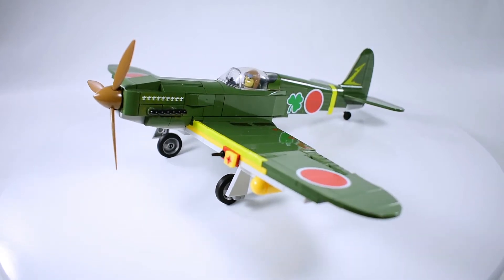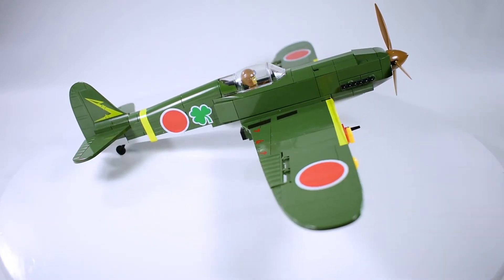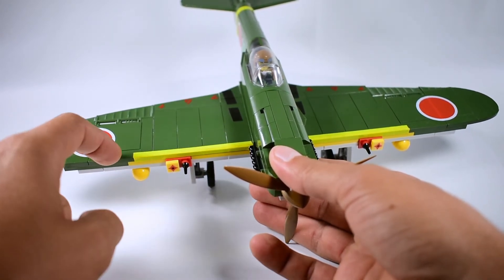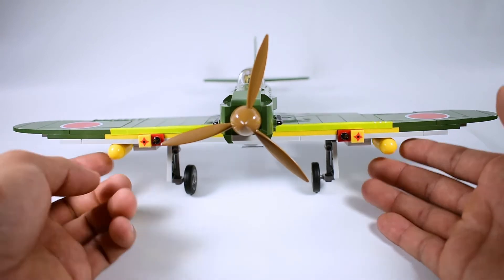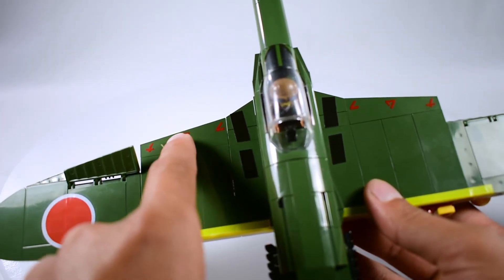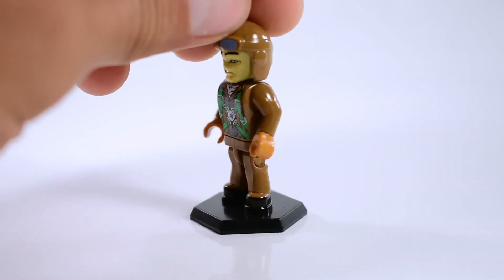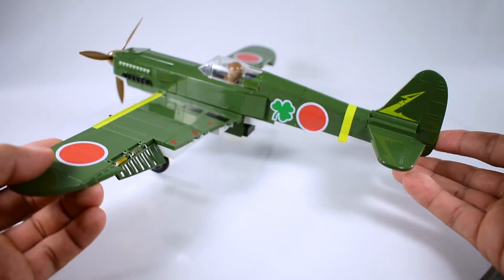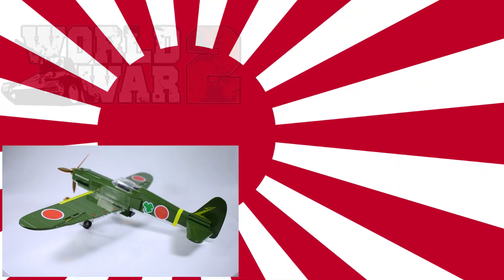Cobi small army ww2 Kawasaki Ki-61-I Hien 'Tony' (5520) Review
music